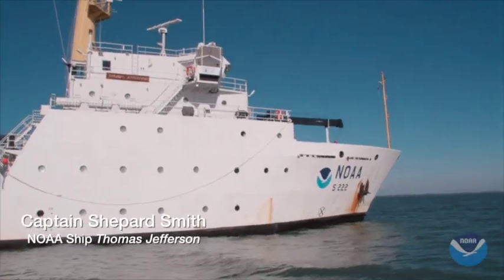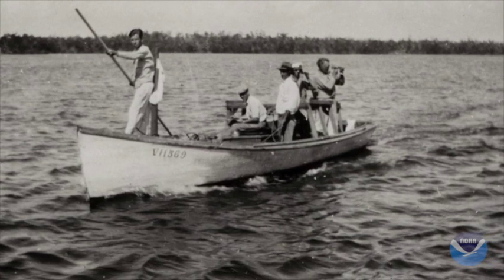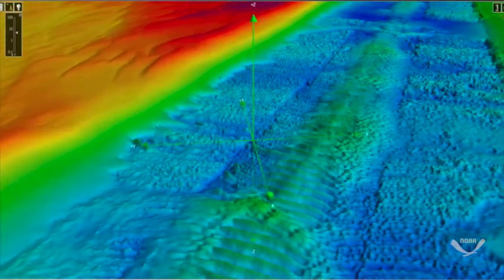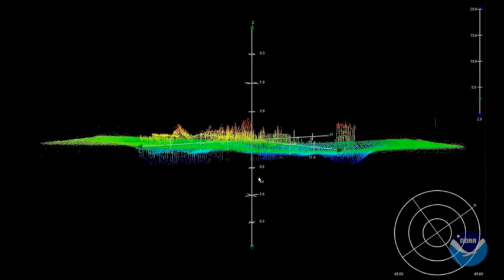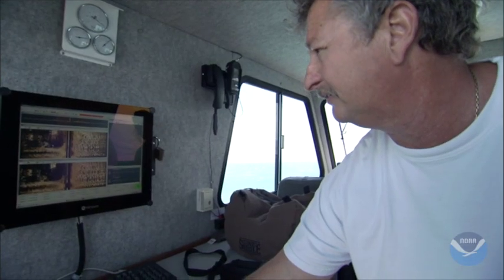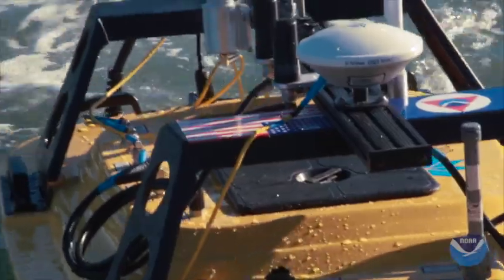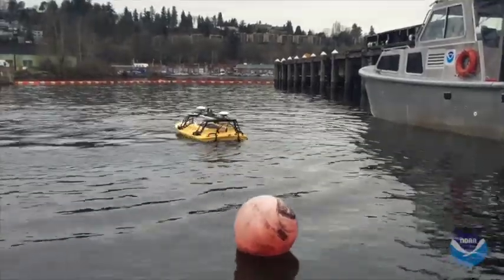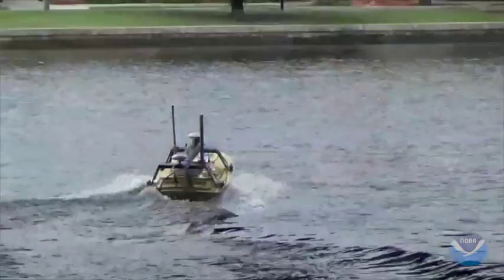Making Waves: Charting New Waters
Boaters rely on NOAA's nautical charts for depth measurements so they don't accidentally ground on sandbars or other underwater obstructions. See how NOAA updates nautical charts with high tech tools—including new experimental ocean "robots" that are small enough to survey the nation's shallowest coastal areas.

Take three minutes out of your day to hear Captain Shepherd Smith of the NOAA Ship Thomas Jefferson discuss how nautical charts are updated—and how NOAA is using promising new technology that will add shallow depths to nautical charts.